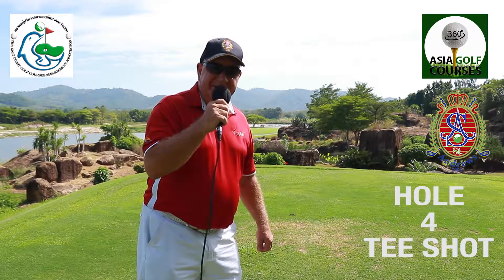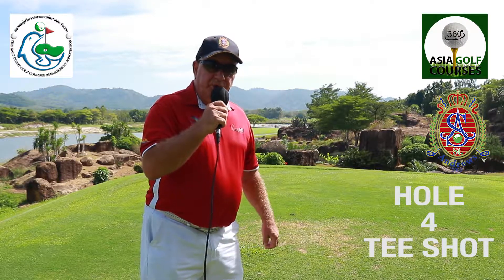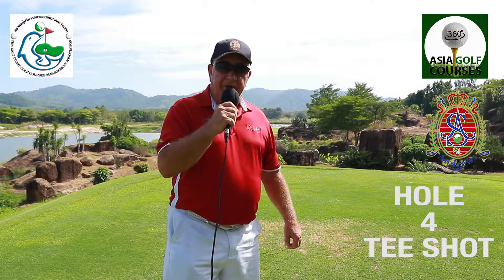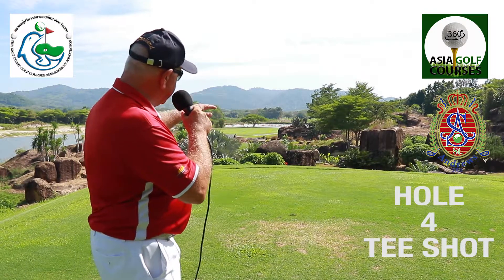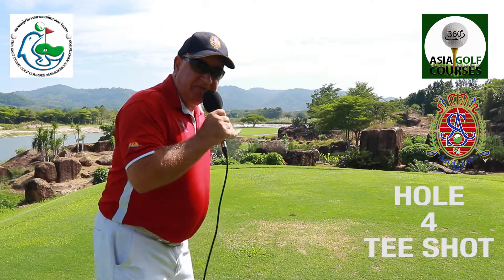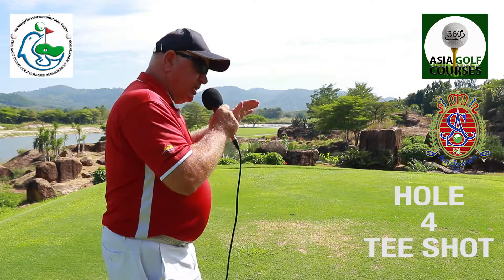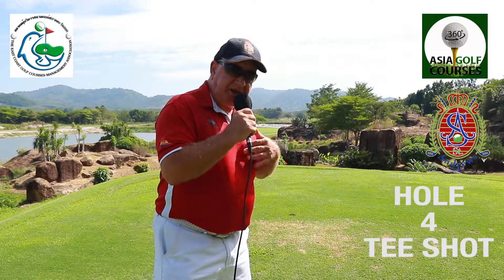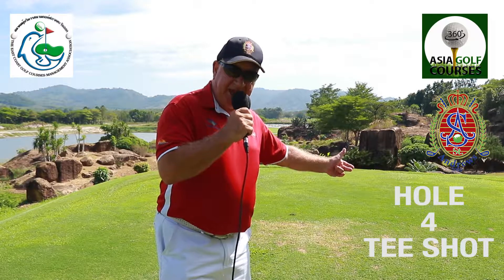St Andrews 2000 Golf Course Pattaya, Golf Video Tips Hole 4 Tee Shot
St Andrews 2000 Golf Course, this stunningly beautiful course is designed to suit all levels. Located just outside of Pattaya, Thailand, this really is a wonderful course to play. Take a look and see for yourself just how beautiful this course is. We talk to the Club Pro who talks you through each shot in regulation, making this a perfect golf video to help improve your round of golf.

We also have 360° Tours on many of the most popular courses here in the Pattaya area of Thailand. Take a look at this link for all our tours